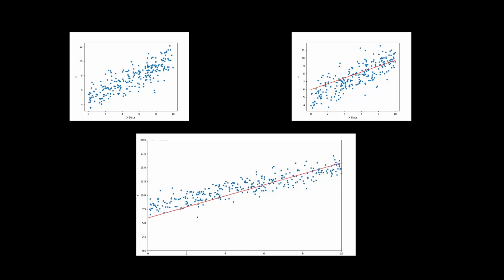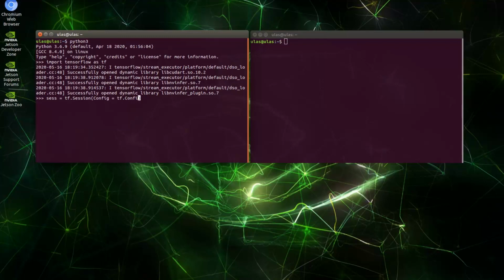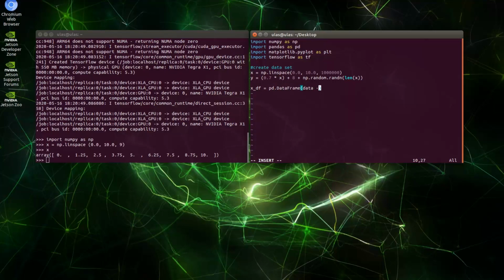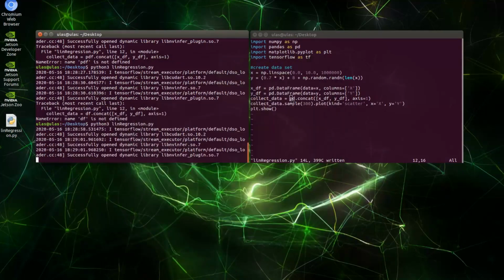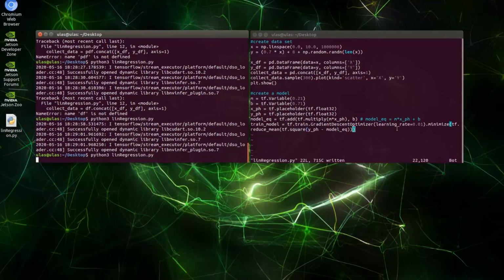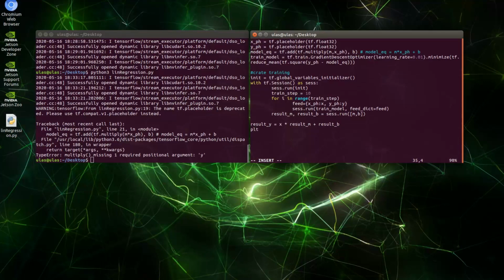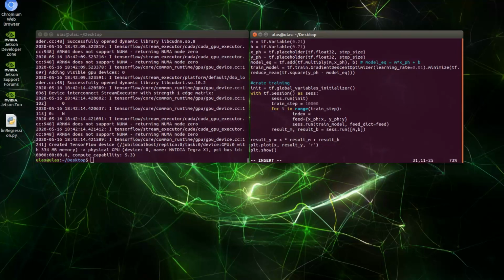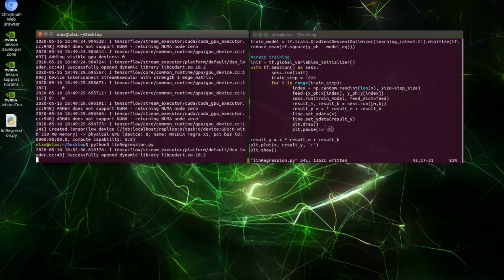Machine Learning Regression Example with tensorflow quick start jatson nano animated explanation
Regression example on Jatson Nano board  with python

Example code will be available soon.